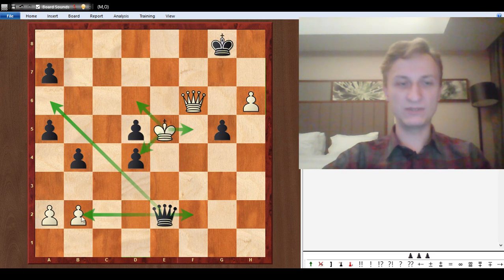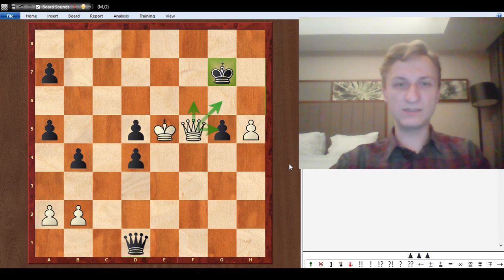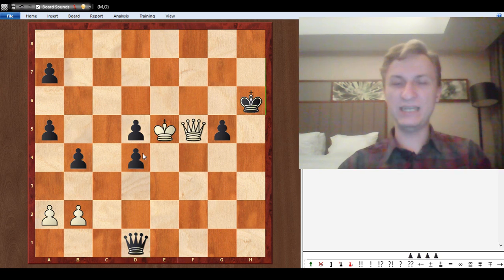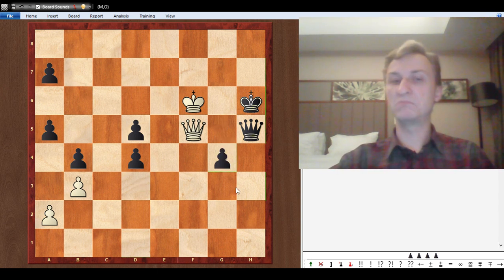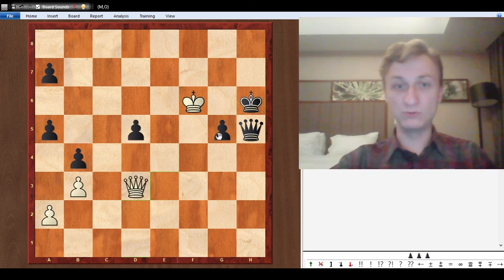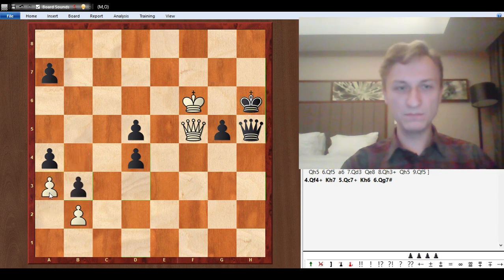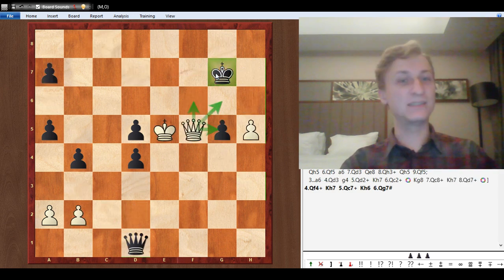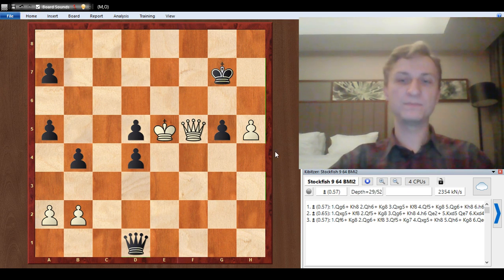Engines can't solve this queen endgame! But some human beings can!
♟️ I am BACK! (Here is what I’ve been building for the past 5+ years)

Hello! It’s been over 5 years since I posted this video. While this channel was quiet, I was working harder than ever to systematize my grandmaster knowledge.

During this hiatus, I built a massive training ecosystem from scratch: 25+ structured chess courses (from beginner to master level) and 2 chess books (specifically for 2000+ ELO & titled players).

Now, I am back to change how YOU study chess using the comprehensive system I’ve created.

🚀 Explore the results of my work and find the perfect material for your level

📺 What's happening on the channel NOW: I am shifting my focus to high-instructional value and the pure beauty of chess. Expect 3-4 Shorts per week with quick GM calculation insights and study philosophy.

My longer videos will dive deep into highly effective ways to study chess on your own and offer behind-the-scenes masterclasses from my 25+ courses and books.

Live weekly masterclasses (since 2022)